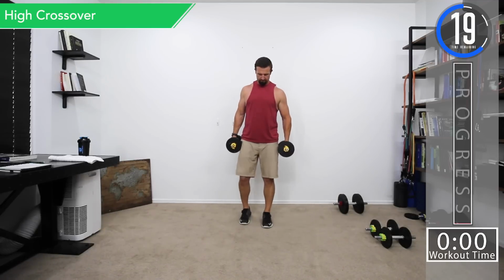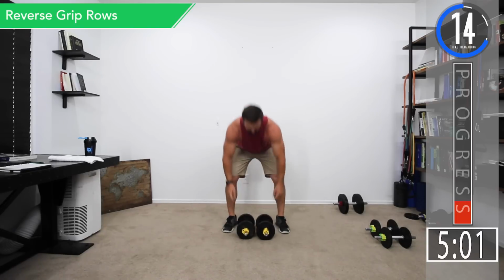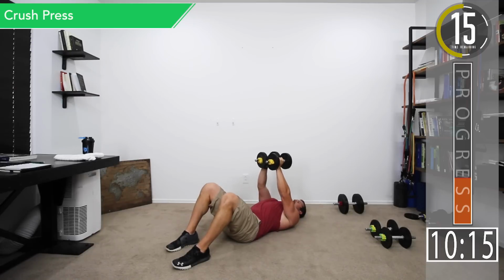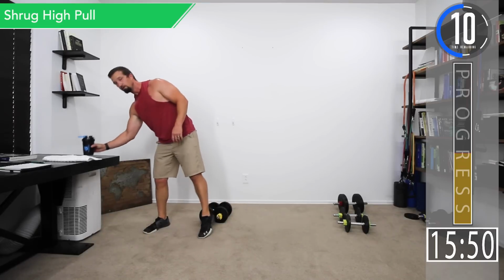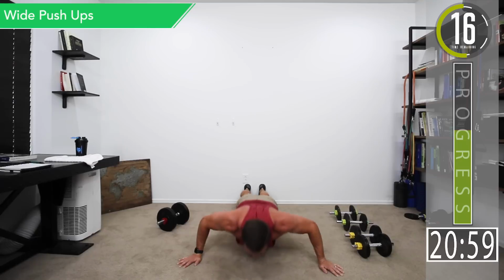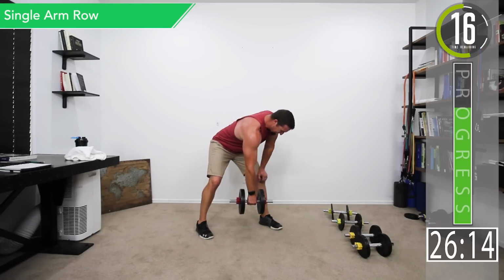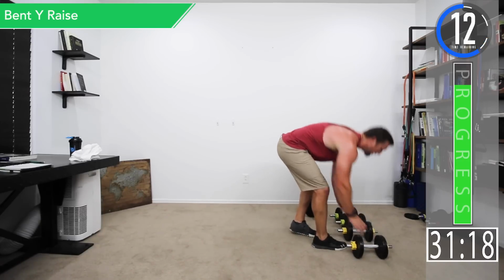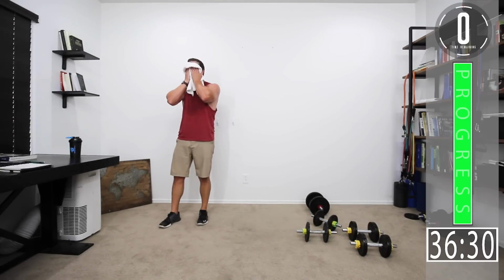36 min Dumbbell Chest, Back & Shoulders Workout - ACHV PEAK DB Combo Workout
✅ Join The ACHV PEAK Community to receive special discounts, private workouts, and more

WORKOUT OVERVIEW:
• 12 total exercises
• Performed in groups of tri-sets
• 4 sets of each tri-set
• 30 on // 15 off // 30 ext

EXERCISES:
Tri-Set 1
 1. High Crossover
 2. Rev Grip Rows
 3. Shoulder Press
Tri-Set 2
 1. Shrug High Pull
 2. Crush Press
 3. Bent Over Reverse Flyes
Tri-Set 3
 1. Wide Push Ups
 2. Single Arm Row
 3. Lateral Raise
Tri-Set 4
 1. Good Mornings
 2. Low Crossover
 3. Bent Y Raise